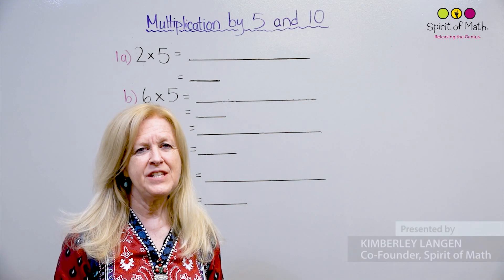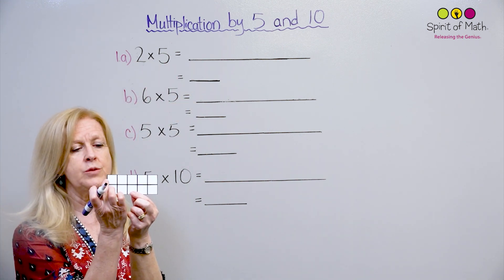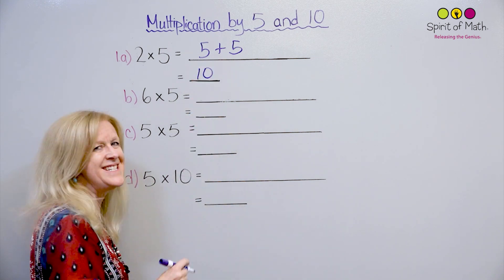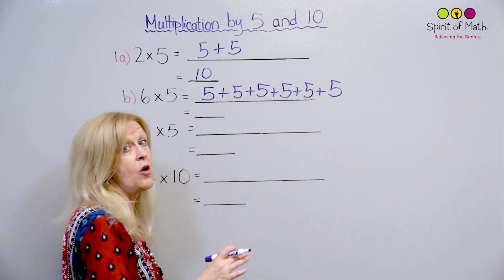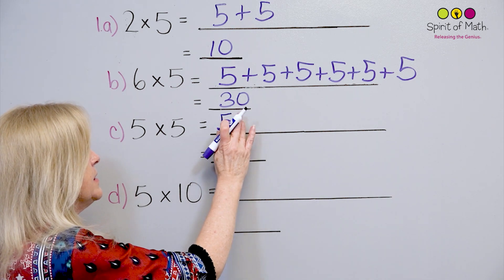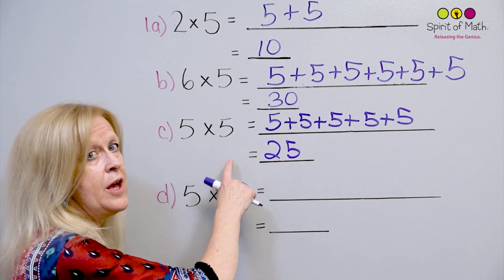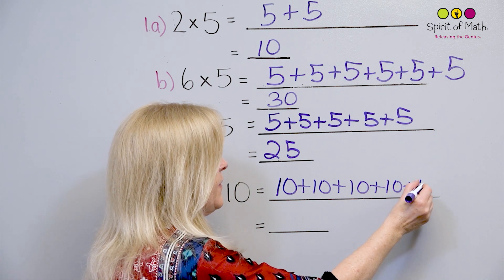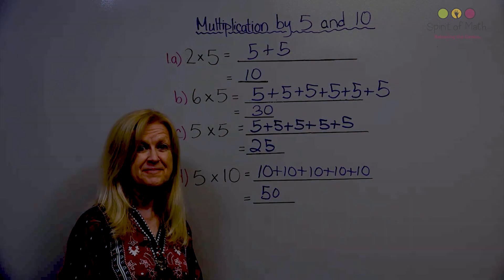Multiplication by 5 and 10 (Early Grades)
Watch this educational video from the Spirit of Math Curriculum, presented by Spirit of Math founder and CEO Kim Langen teaching a method of multiplication by 5 and 10.